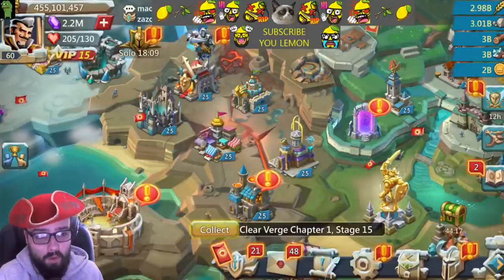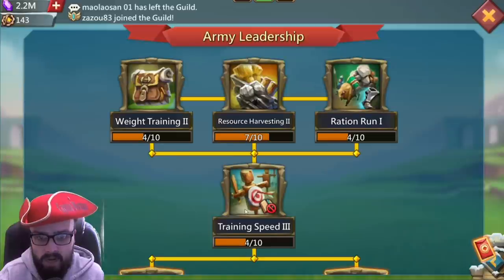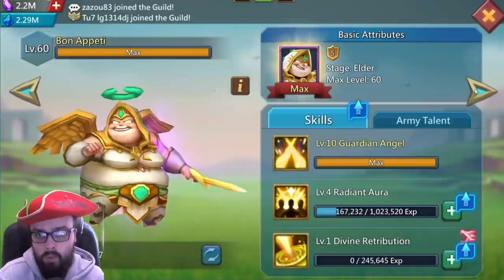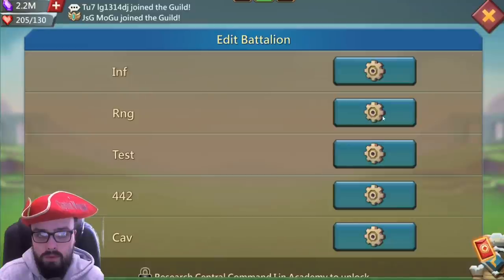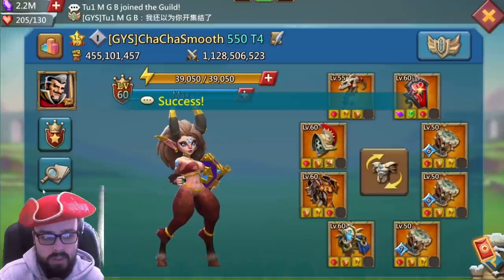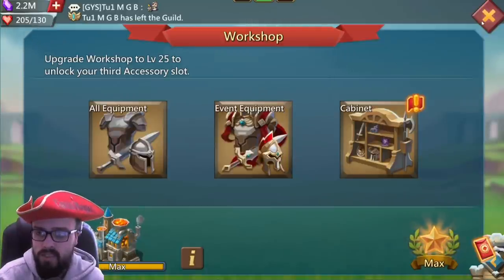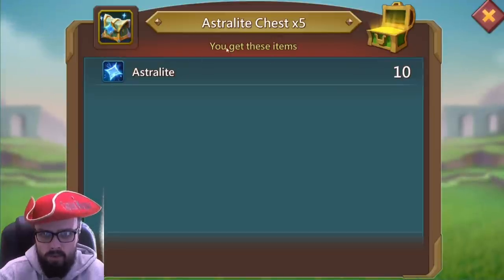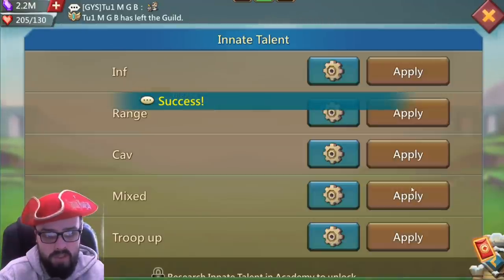MINI LEAD OVERVIEW UPDATE + ASTRALITE PROGRESS - Lords Mobile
FOR EXTRA 5% ON ALL LORDS MOBILE PURCHASES

Feel free to add my line if you have any questions :)